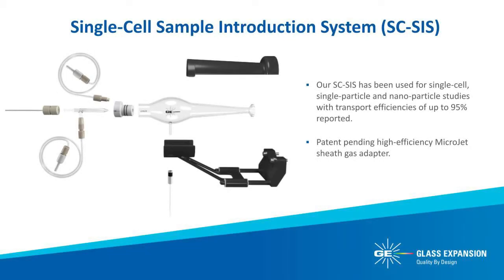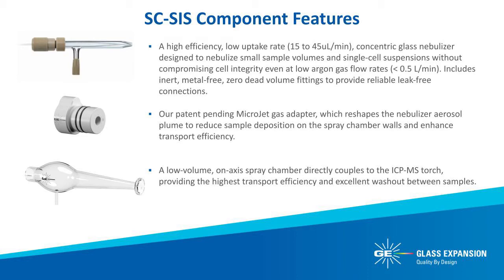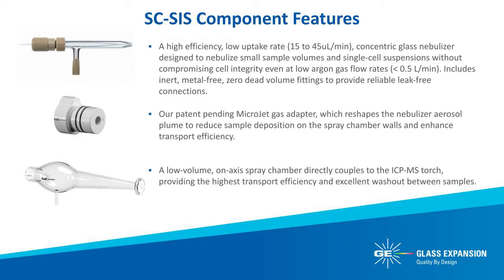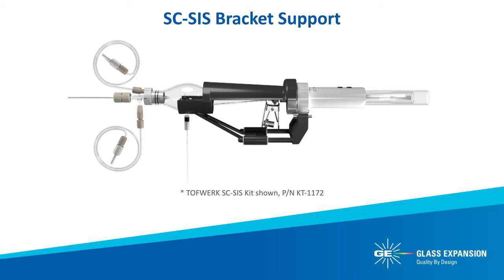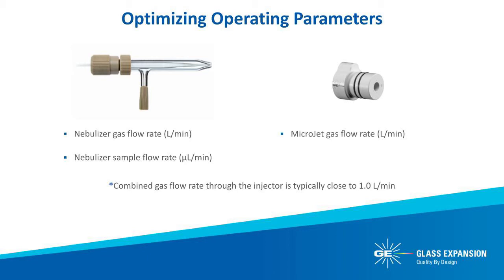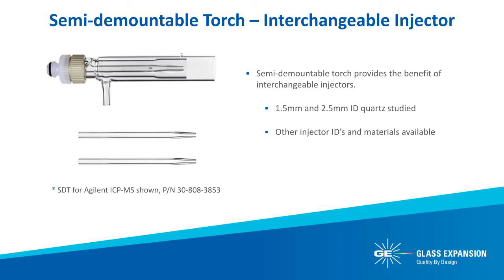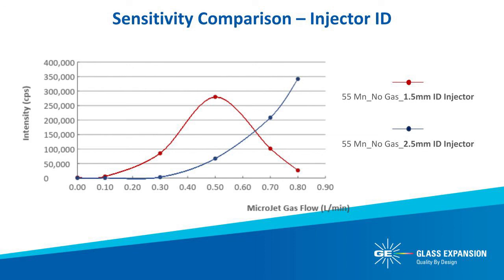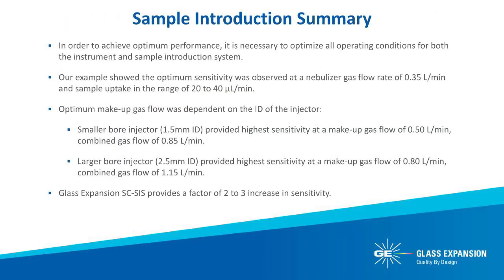High Performance Sample Introduction System for Single Particle, Nanoparticle & Single-Cell Analysis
Glass Expansion’s sample introduction system is made up of three key components: a high efficiency nebulizer, low-volume, on-axis spray chamber and our patent pending MicroJet gas adapter. The combination of these proprietary Glass Expansion designs is what differentiates Glass Expansion's sample introduction system from other commercially available products and provides the ability to achieve up to 95% transport efficiency in single-cell, single particle and nanoparticle studies.

This presentation introduces how to optimize the Glass Expansion system and highlights the performance that can be achieved for Single Particle, Nanoparticle and Single-Cell Analyses.